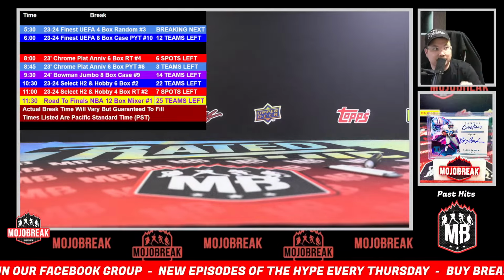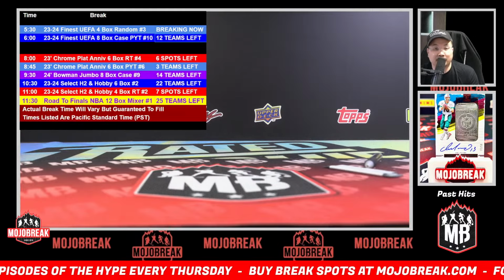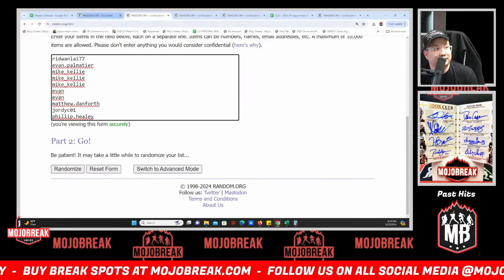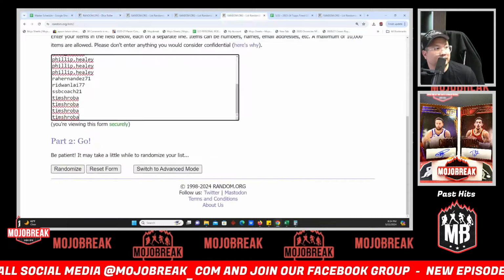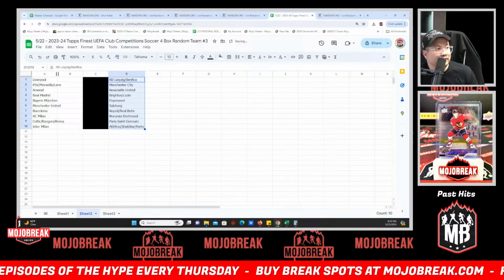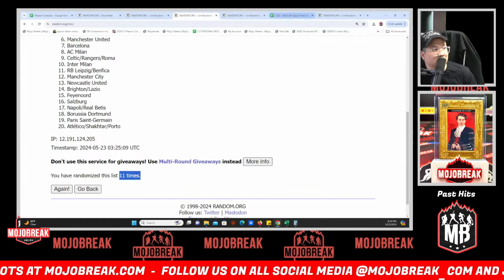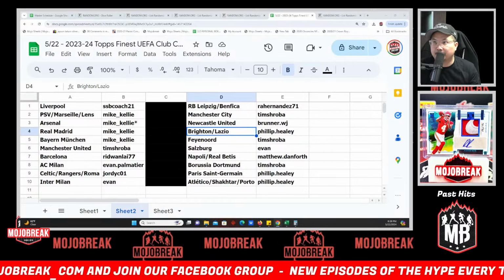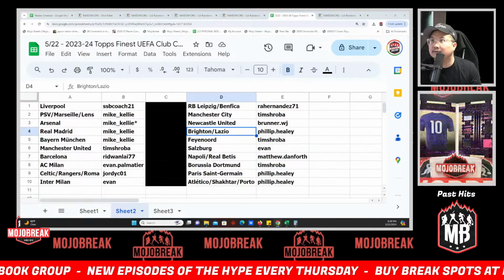Draw Results - 2023-24 Topps Finest UEFA Club Competitions Soccer 4 Box RT #3 - 05.22.24